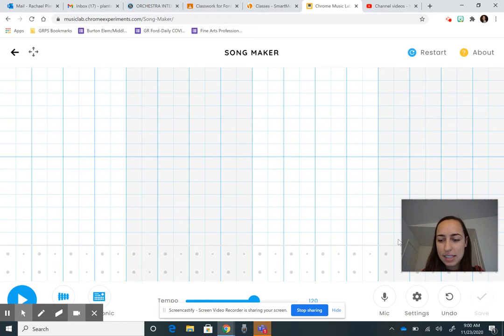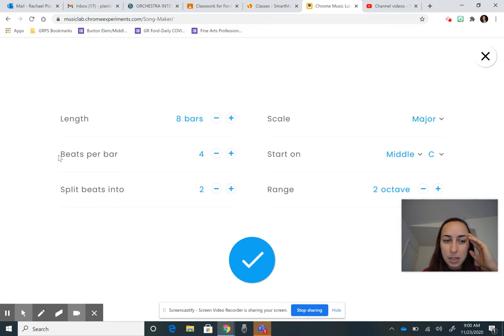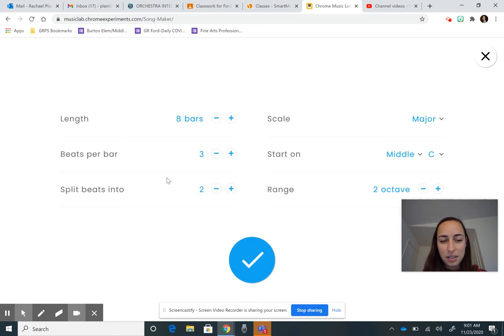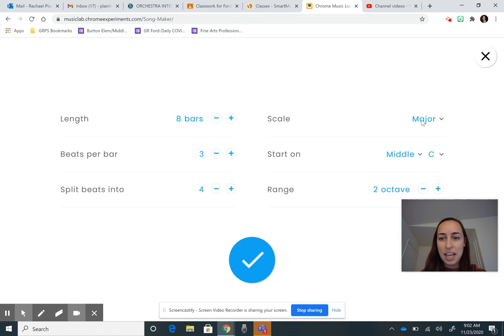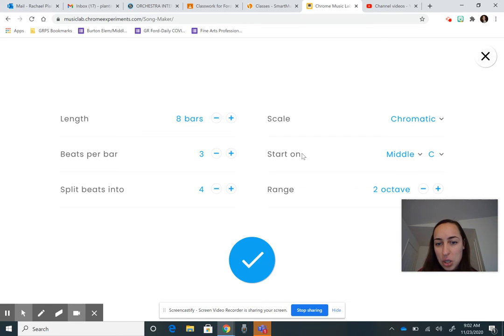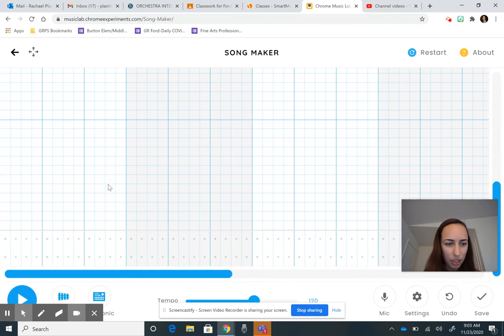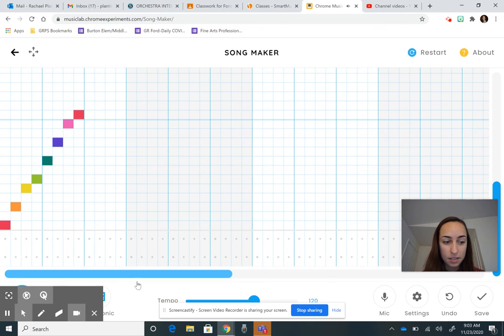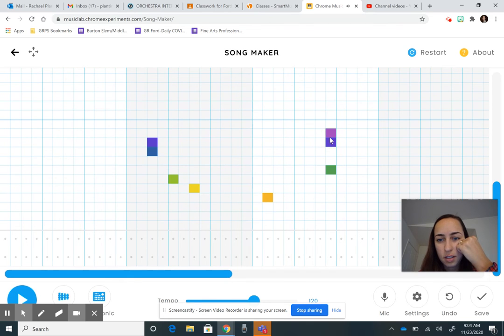Google Song Maker Vibe